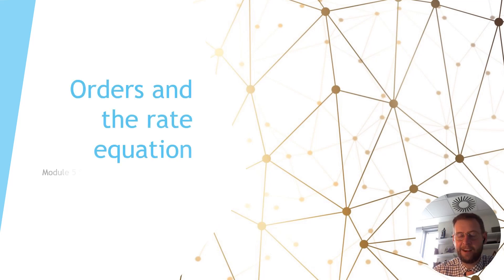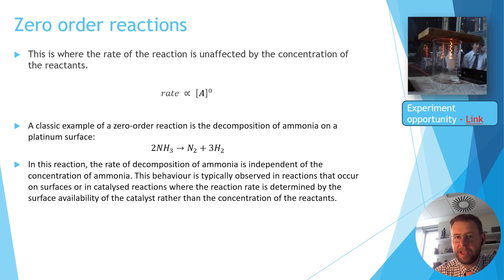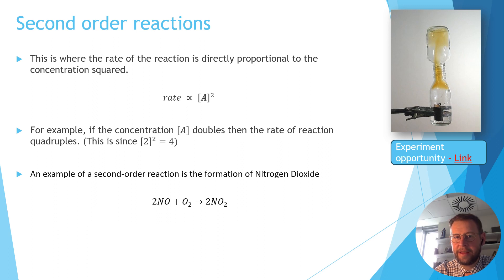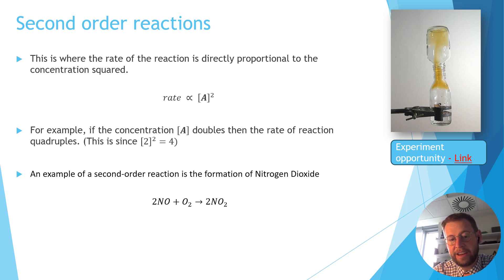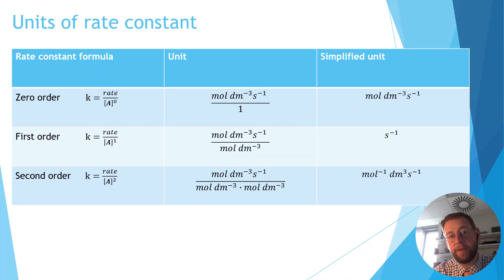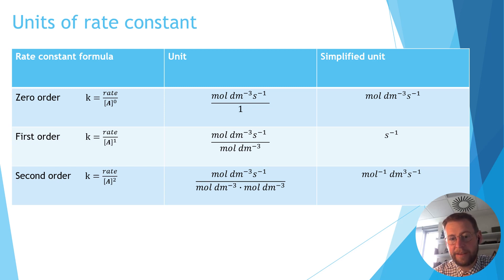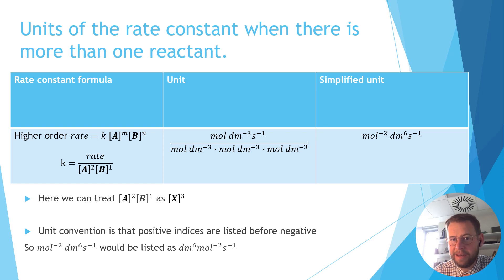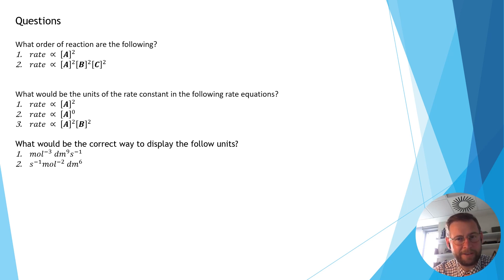18.3 Orders and the rate equation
In an insightful and engaging video tailored for A-level chemistry students, award-winning science teacher Dr. David Boyce masterfully explains the rate equation, encompassing zero, first, and second-order reactions, along with the rate constant and its units. Dr. Boyce begins by elucidating the basic concept of reaction rates and proceeds to dissect each reaction order with clarity and precision. For zero-order reactions, he explains how the rate remains constant regardless of reactant concentration. Moving to first-order reactions, he shows that the rate is directly proportional to the concentration of one reactant

Throughout the video, he underscores practical applications and experimental methods, using demonstrations to make abstract concepts more tangible. Dr. Boyce’s approachable yet rigorous teaching style ensures that students can grasp these complex ideas, making the video an invaluable resource for mastering chemical kinetics and understanding the mathematical relationships that define reaction rates.